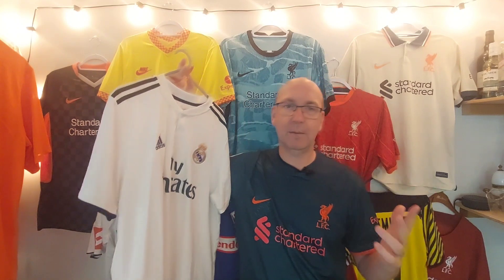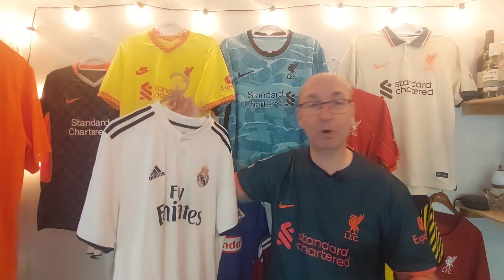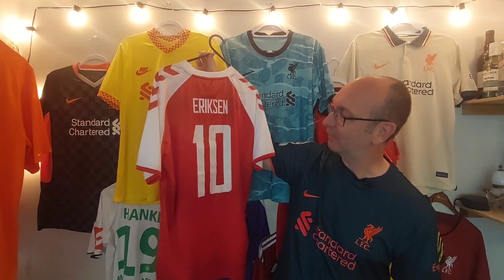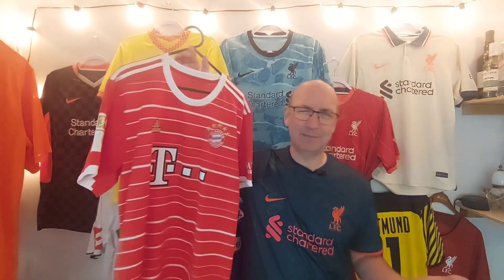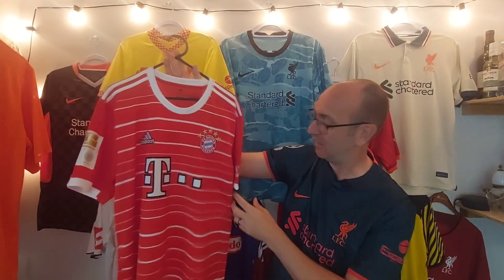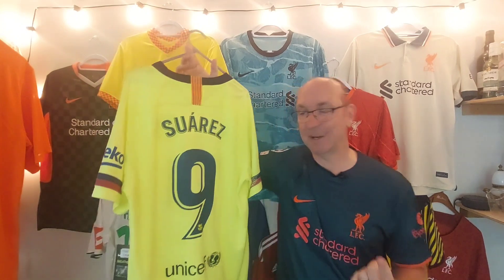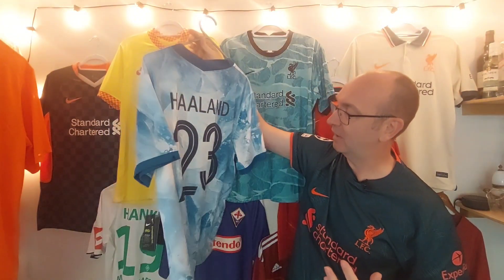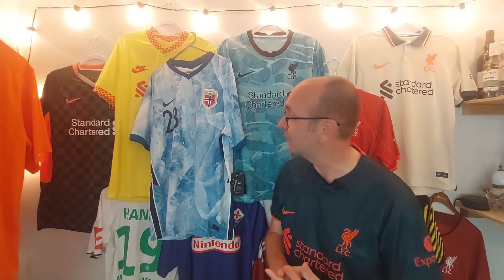5 NEW Player Namesets added to our football shirt collection!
We added some amazing player namesets to some of our football shirts!

SAVE MONEY WITH OUR PARTNERS AND SUPPORT OUR FUNDRAISING [10% SAVINGS]